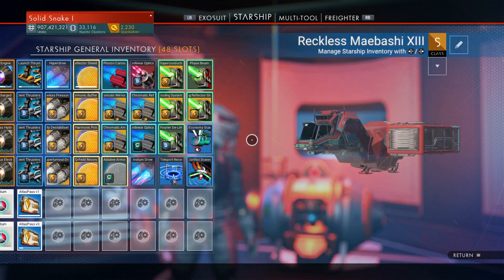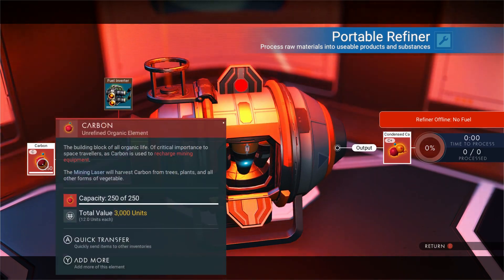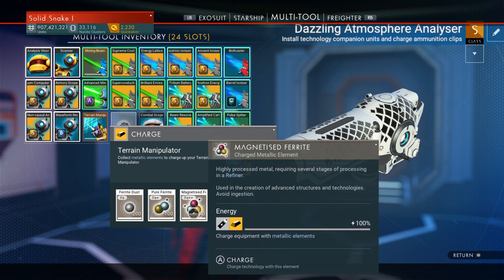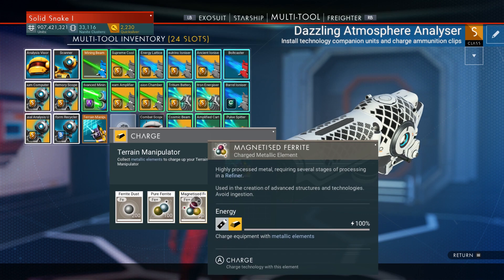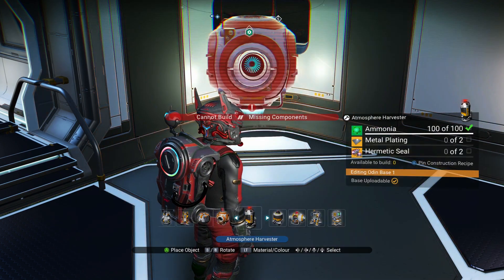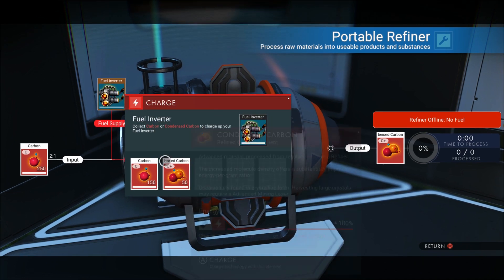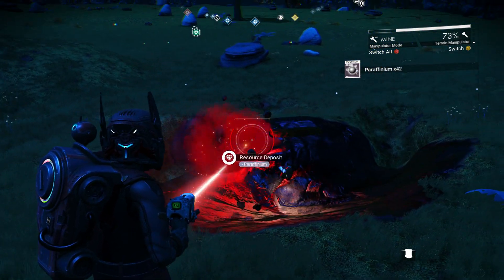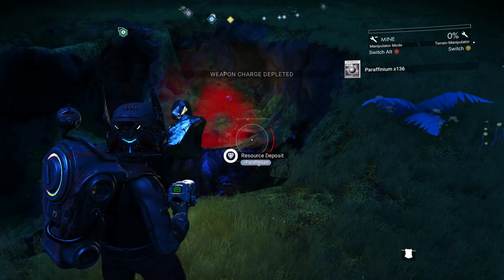Fuel Element Basics | No Man's Sky NEXT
I have been using some of these fuel element basics for a while now in No Man's Sky but I never really sat down and looked at it. There is a reason to use more refined elements as fuel, and a bigger thing is that you can make more carbon by just using a refiner. No dupe needed!

Now including...
Play with all 4 major updates since launch: Foundation, Pathfinder, Atlas Rises and the massive NEXT update.